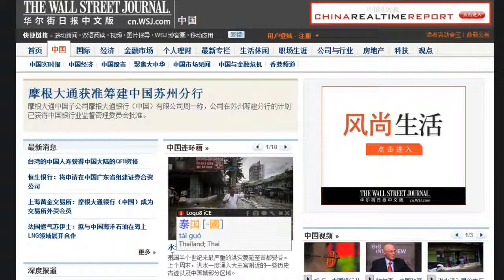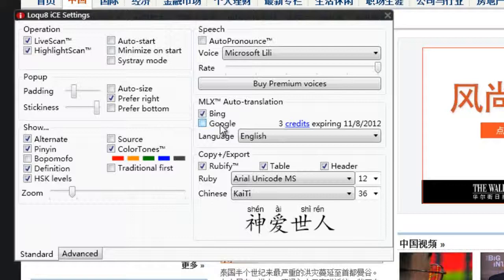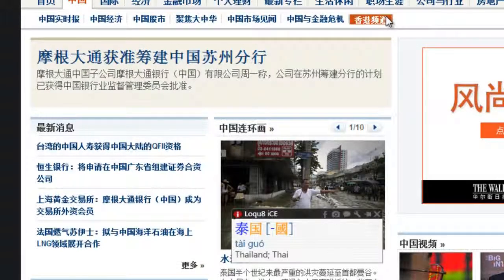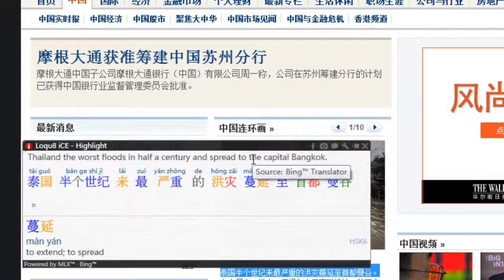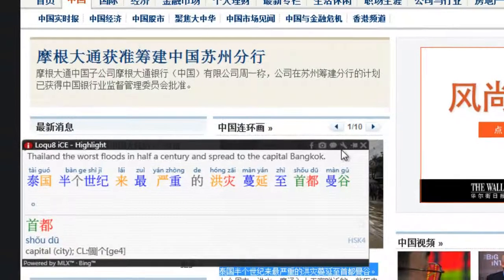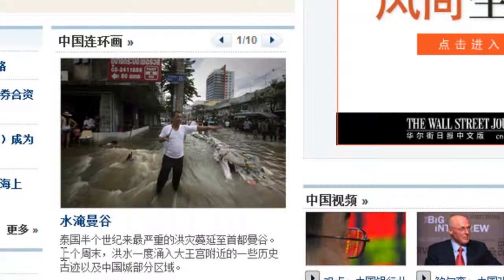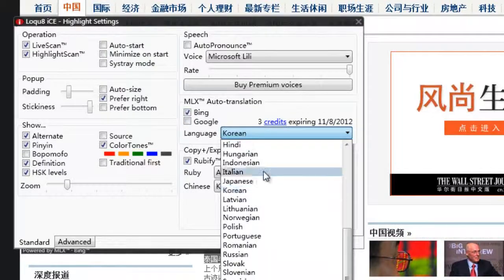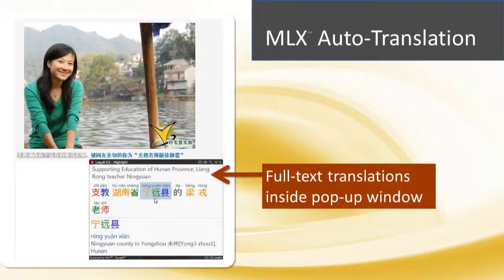Translating Chinese with Google and Bing through Multi-language Extensions (MLX)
With Loqu8 iCE 6, understand and learn Chinese in your native language--even if it's not English. Instant translations, powered by Microsoft Bing Translator and Google Translate services, are available in popular languages: Arabic, Hebrew, Japanese, Korean, Indonesian, Swedish and many more.

- Learn more and download Loqu8 iCE